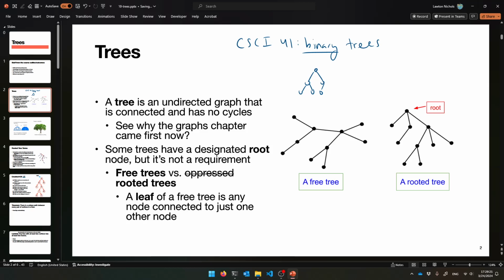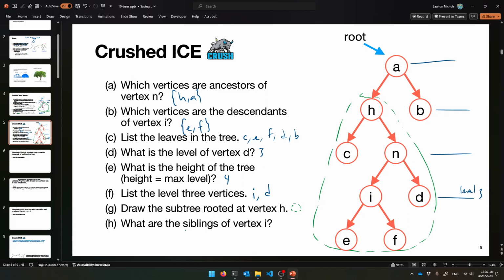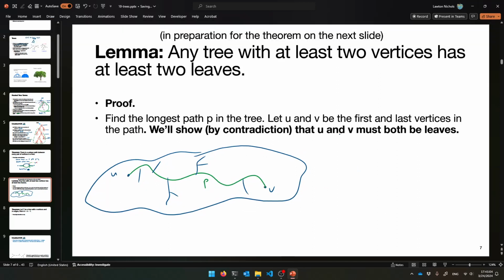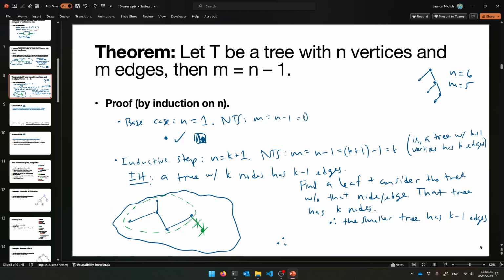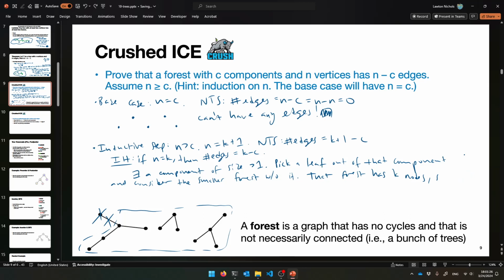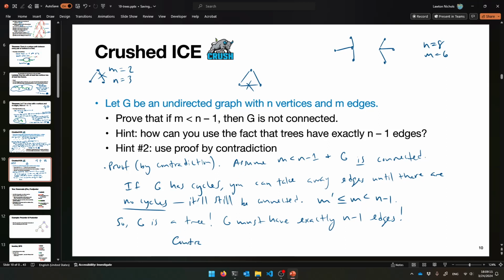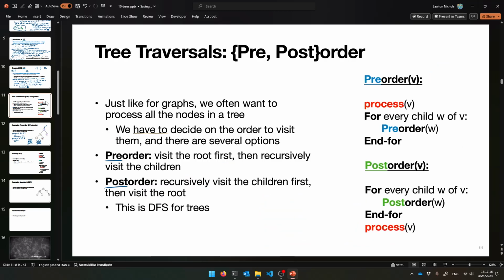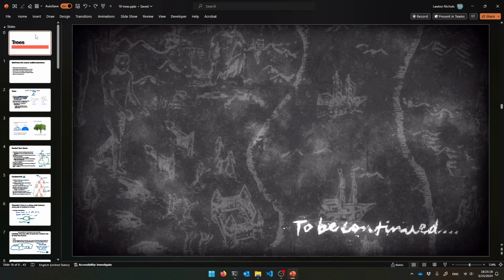(S24) CSCI 26 Lecture 24